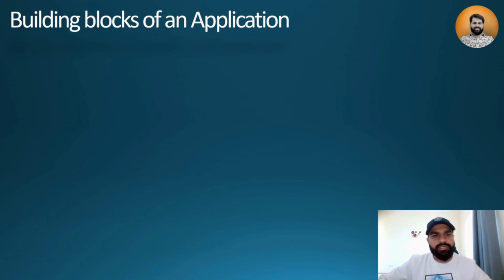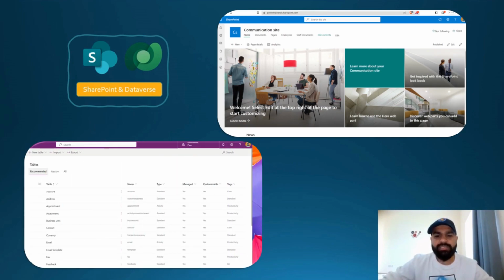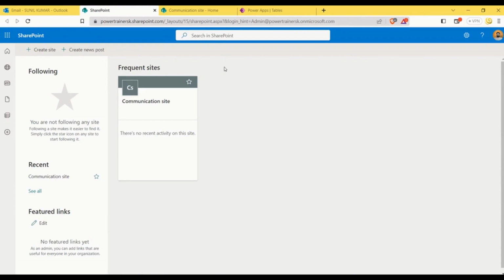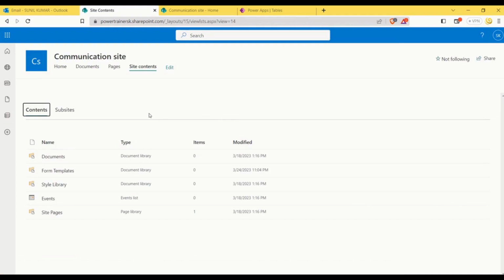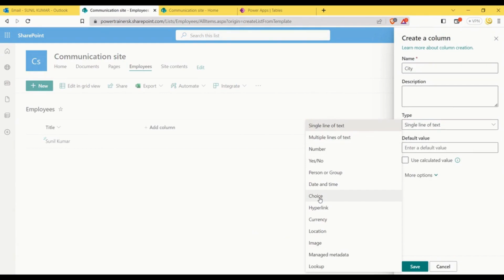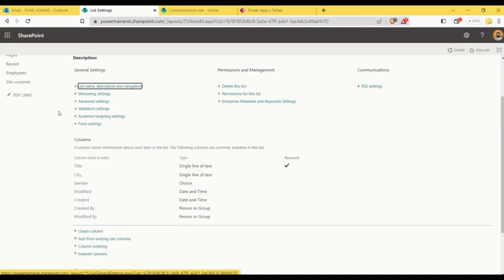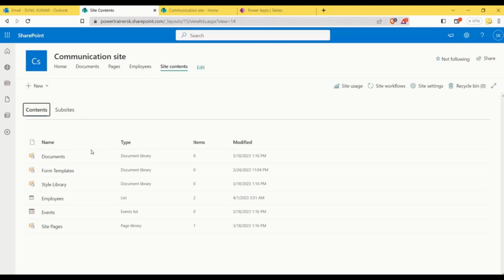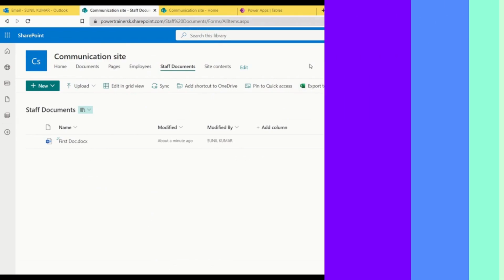Episode-1 I Power Platform BEGINEER to PRO Series | Sunil Kumar @PowerTrainer | Introduction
This is Episode 1 of Power Platform Beginner to Pro Series for you to understand basics of Power Platform, Building blocks of an application and Basic of SharePoint online as Database & File Server.